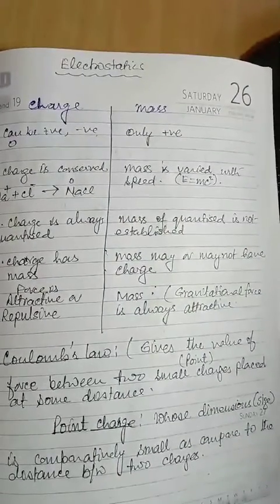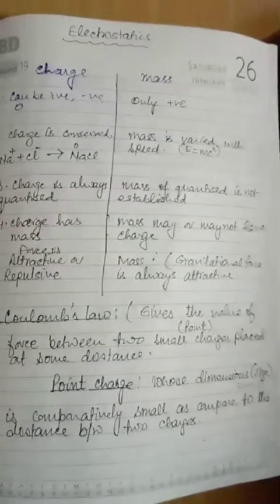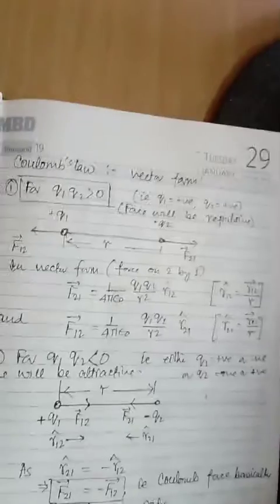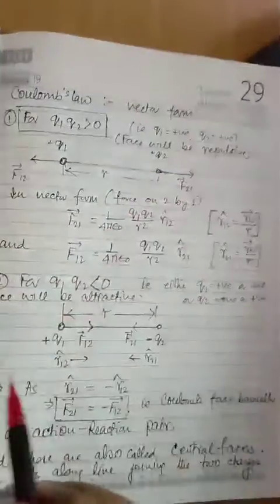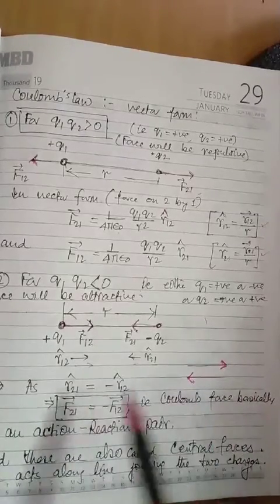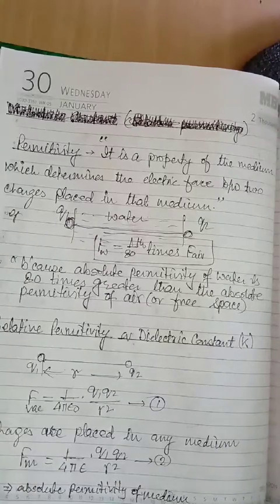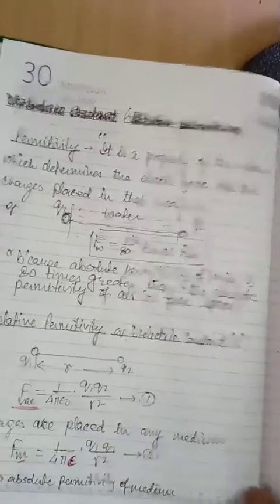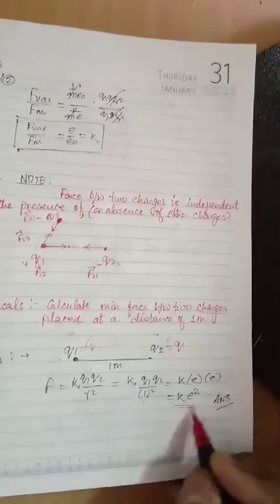Class XII ELECTROSTATICS PART 2